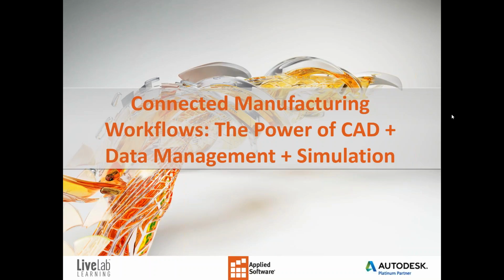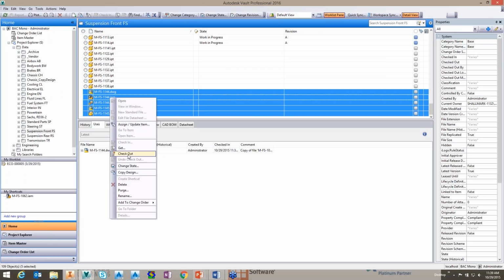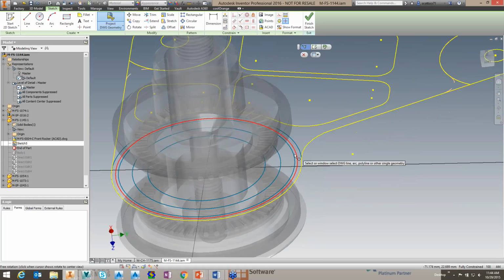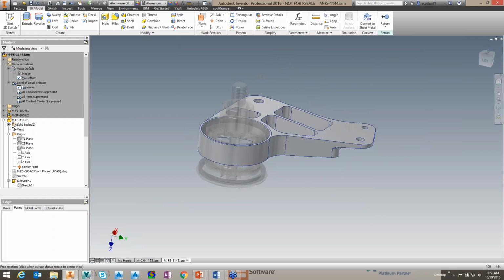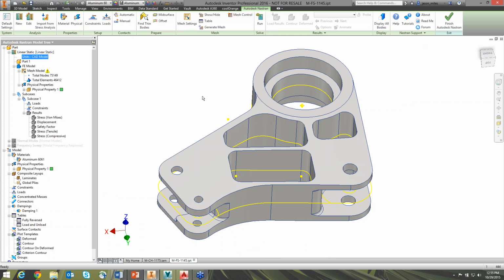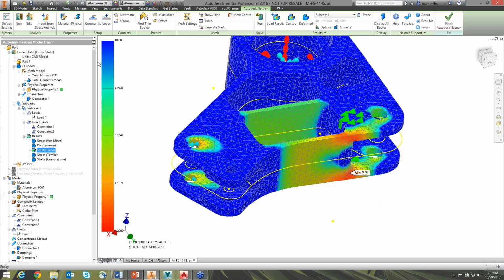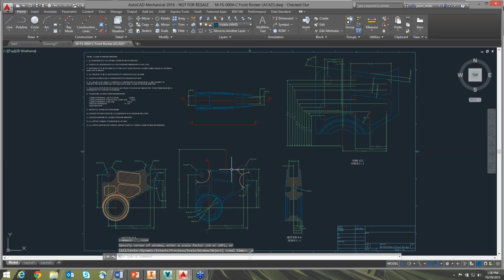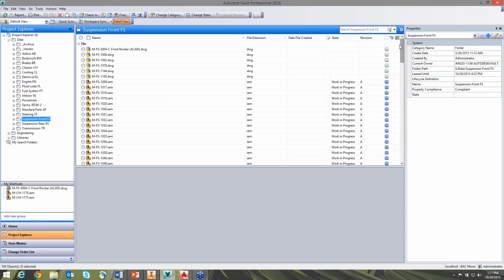Connected Manufacturing Workflows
Come learn how to improve your manufacturing digital prototyping workflows with AnyCAD, Nastran In-CAD and Vault technologies.

AnyCAD technology provides an associative connection with Catia, SolidWorks, NX, PTC CREO, Wildfire, Autodesk Alias software, and AutoCAD directly to Inventor or Vault without file translation. The new import options inside Inventor 2016 and Vault 2016 makes working with imported design data easier than ever, enabling seamless collaboration in a multiCAD design environment - so you can work the way you want, with whoever you want.

Autodesk Nastran is an industry-recognized, general purpose finite element analysis (FEA) solver used for analyzing linear and nonlinear stress, dynamics, and heat transfer characteristics of structures and mechanical components. Autodesk Nastran In-CAD software delivers CAD-embedded FEA simulation.

Part of the Autodesk Digital Prototyping solution, Autodesk Vault family of data management software helps you keep track of all your digital design data and documentation. It securely stores and manages data in a central location, helping teams quickly create, share and reuse digital prototyping information